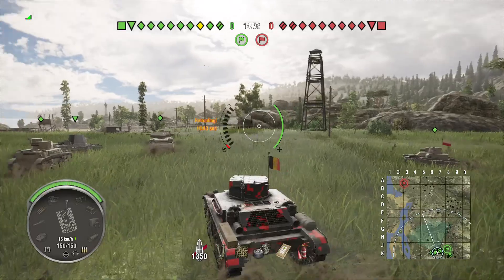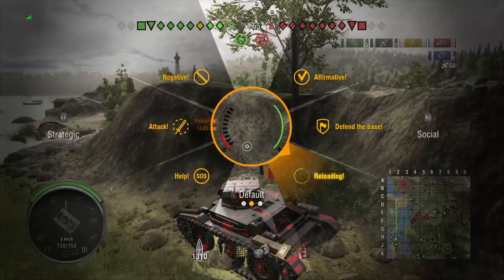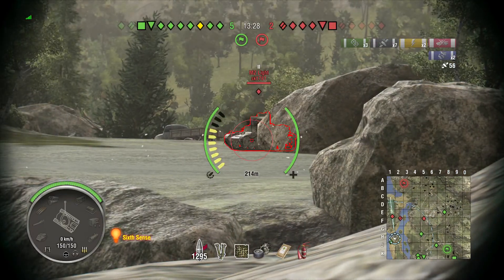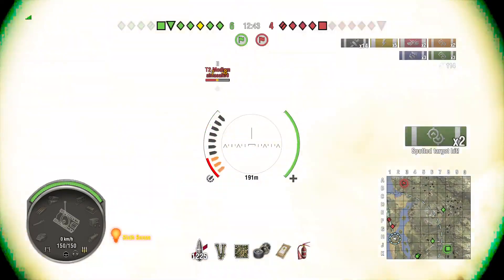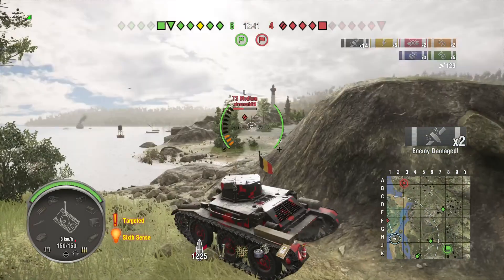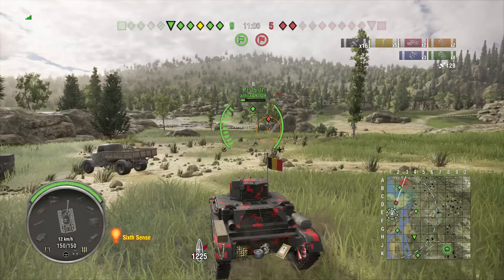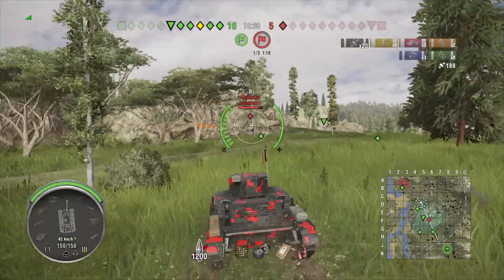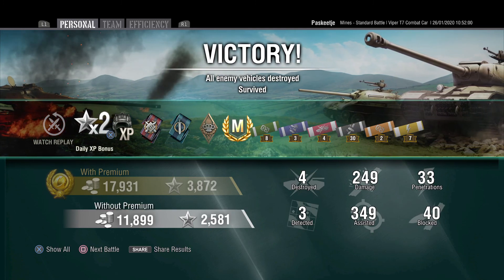Viper T7, Ace Tanker (#21), 4 Kills (WOT Modern Armor - Battle Tier: II)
World of Tanks (WOT) Console PS4 - Mines
Viper T7 Combat Car - American Tier II Premium Light Tank

Medals/Tokens: Fire for Effect, Fighter, Bruiser, Mastery Badge: Ace Tanker

Some tanks clearly have a lower threshold to reach Ace Tanker. I imagine the Viper is one of the first tanks played by many new players and it's not as powerful as the T1E6 or the Steadfast. Many people play this tank too aggressively and get taken out quickly and I had the same problem at first. Now I play it slightly more cautiously and I've been racking up Ace Tankers in it lately.